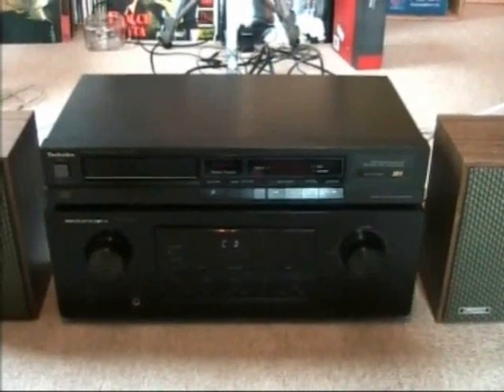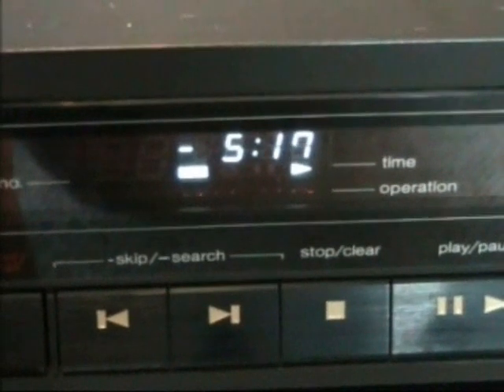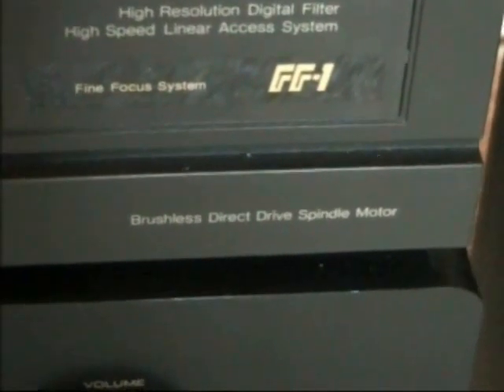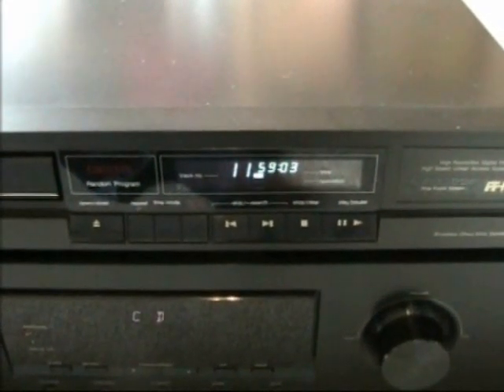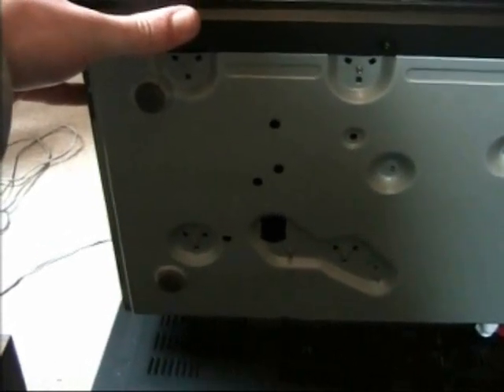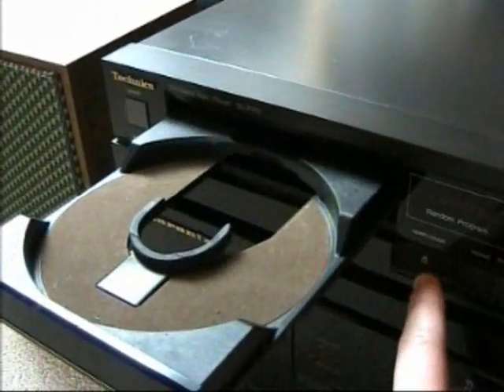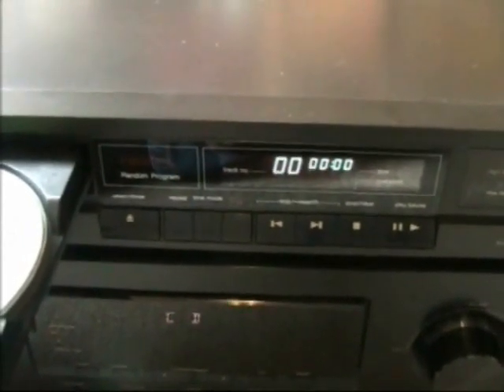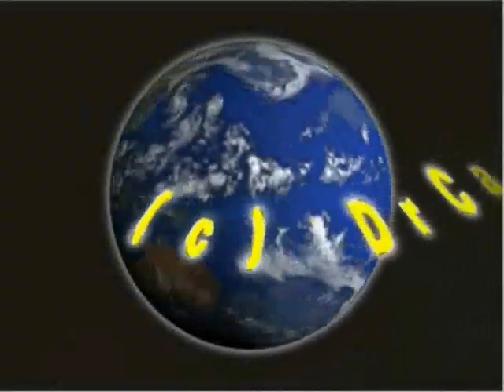Technics SL-P110 CD player!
A nice CD player. I had to fix the mechanism of the drawer.